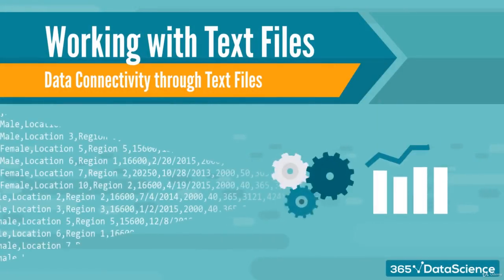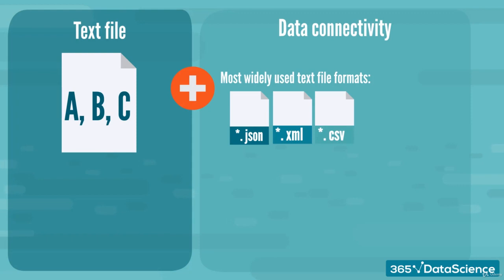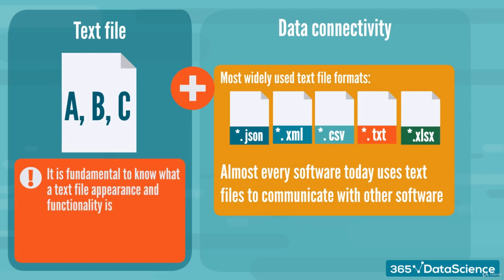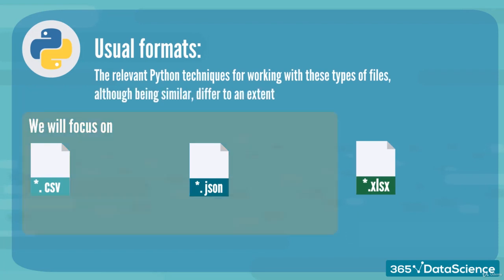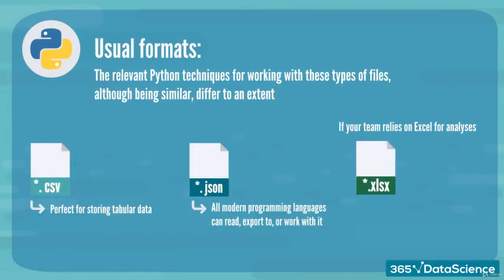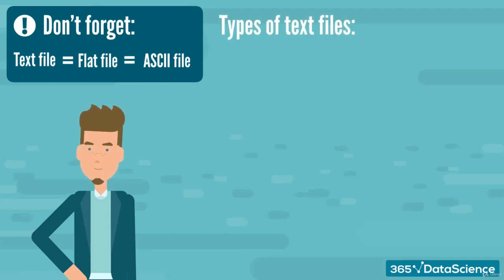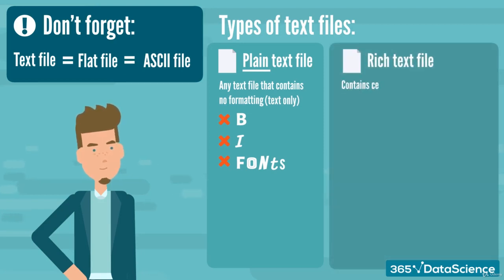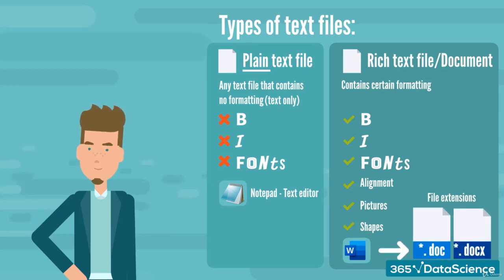090 Data Connectivity through Text Files